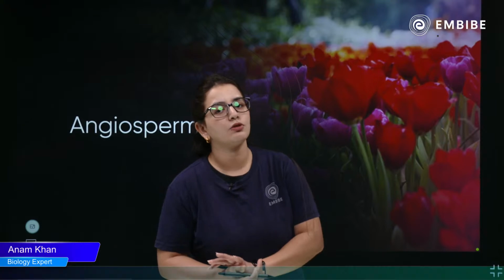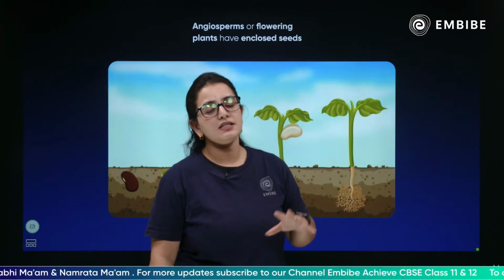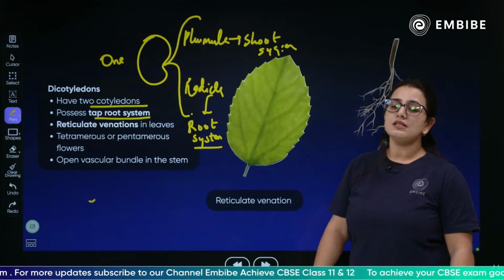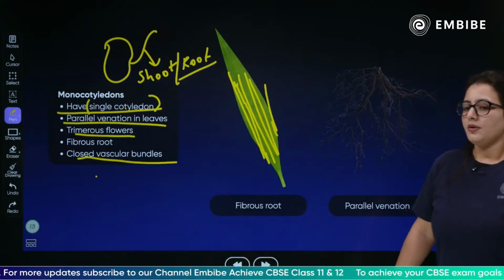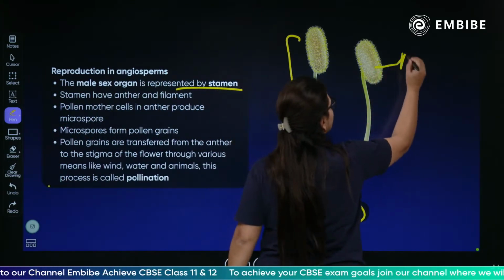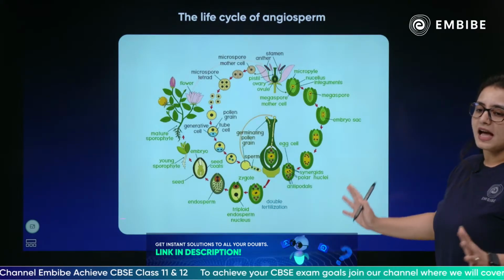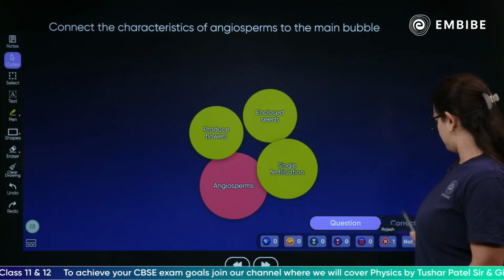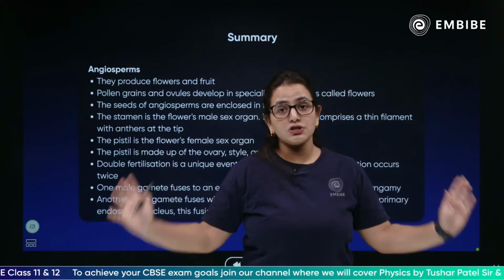Angiosperm | Plant Kingdom | Biology | Class 11 | Abhyaas Batch | Anam | Embibe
Join Anam ma'am to solve quizzes and doubts about angiosperm with immersive 3D visuals, world-class learning videos, interactive quizzes and much more!

1. Daily Live Classes
2. 372+ exams covered, the largest collection on any single app
3. 50,000+ authentic learning videos
4. 1.6 Million questions with hints & solutions
5. 1,400 courses & popular books
6. Unlimited mock tests & personalised test reports